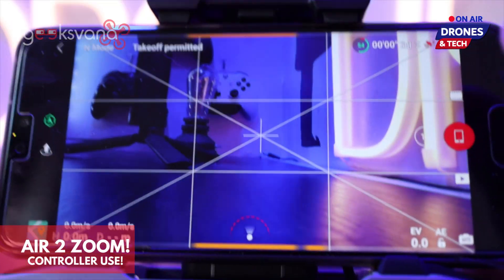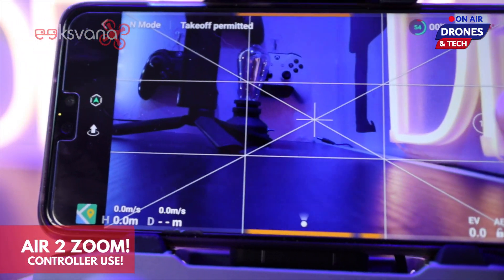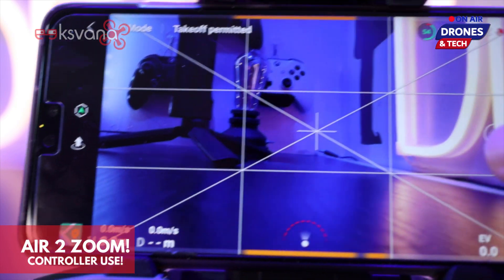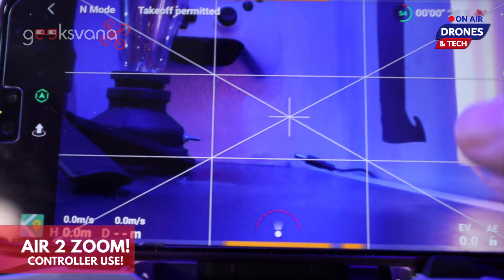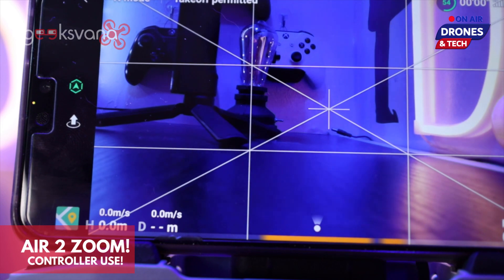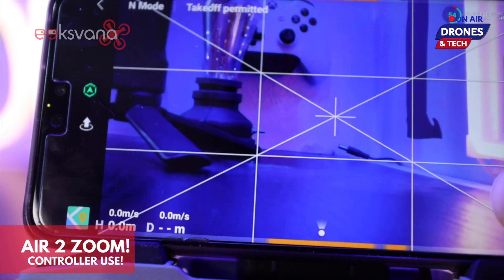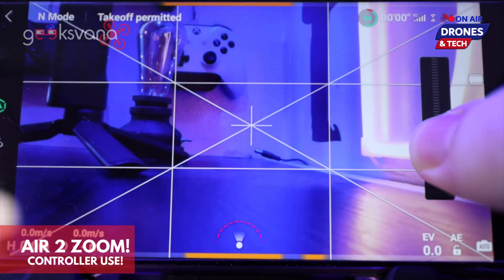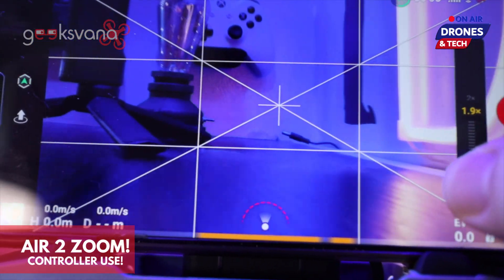Control DJI Mavic Air 2 Zoom from Controller! v01.00.0340 Hidden Feature - Geeksvana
Hey everyone, welcome to Geeksvana! In today’s video we are looking at the DJI Mavic Air 2 Firmware Update with Zooom capabilities and how you can control it with the controller rather than on screen!

Did you spot the Lib Easter Egg? Go support Lib on her social media accounts! Her TikTok is hilarious!! Search for LibMarie_x or click on one of these links: